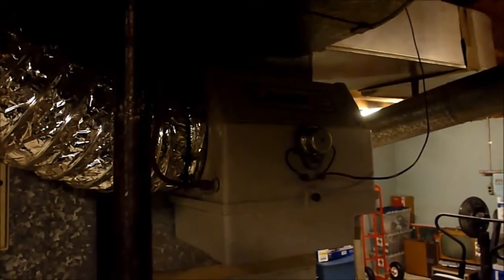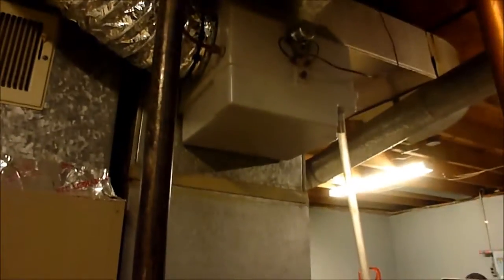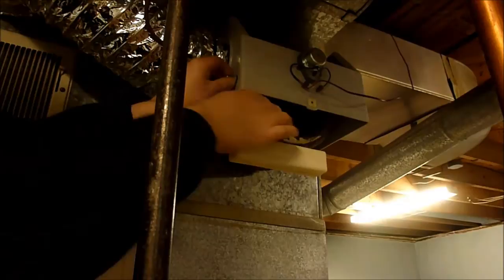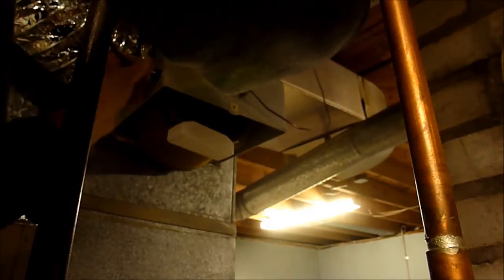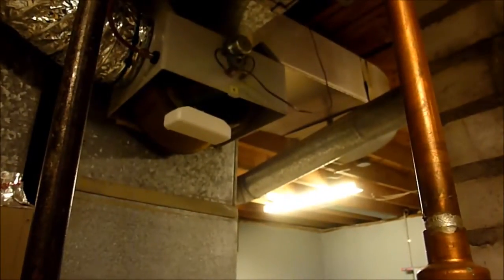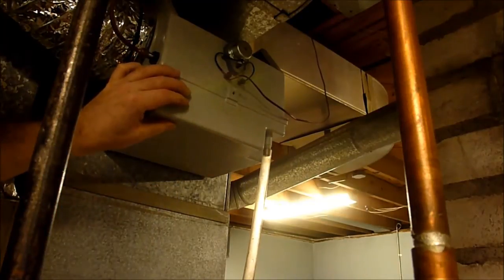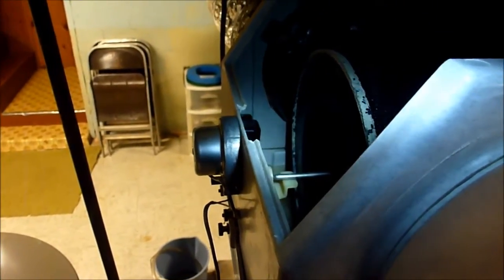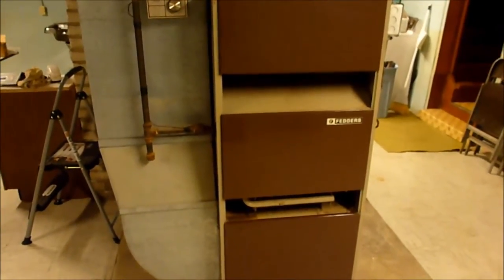Lobb Humidifier Repair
2-1-15.  Model WA-2.  Replacing float valve and filter.